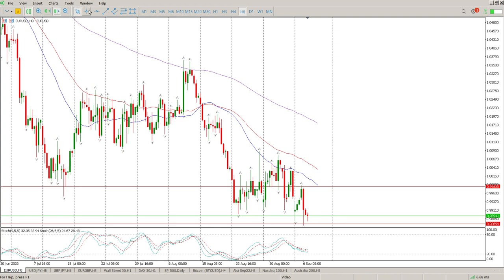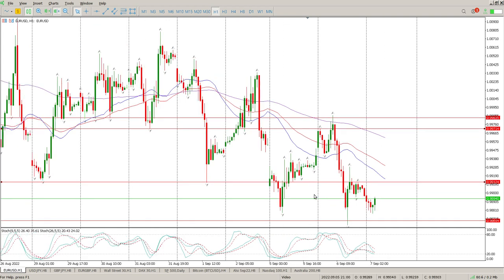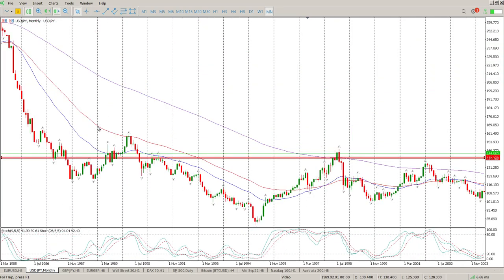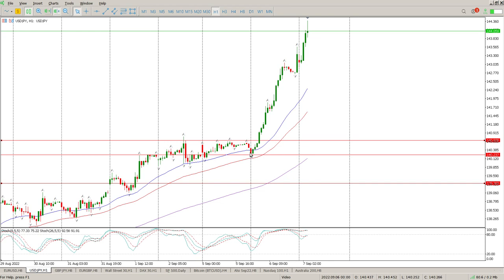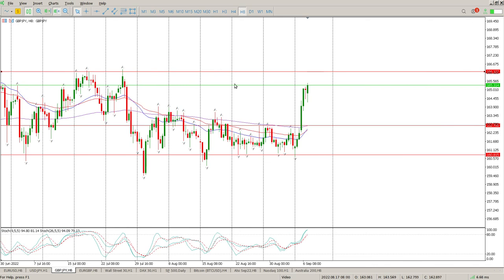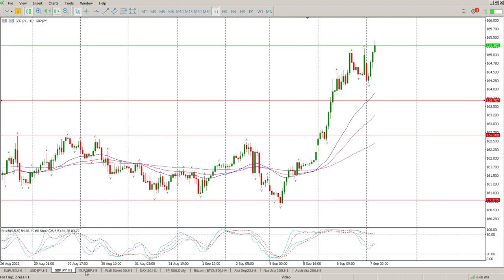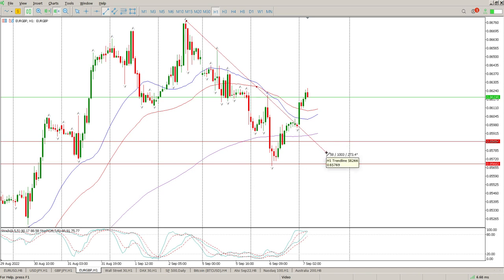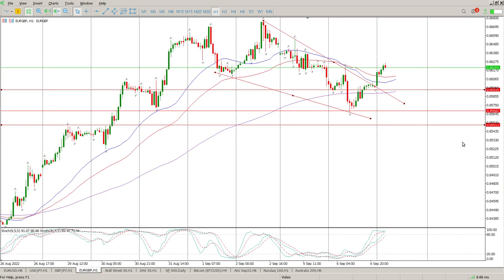EUR/USD Forex Today 7 September 2022 Day Trade Setups and Daily Technical Analysis. Learn to trade